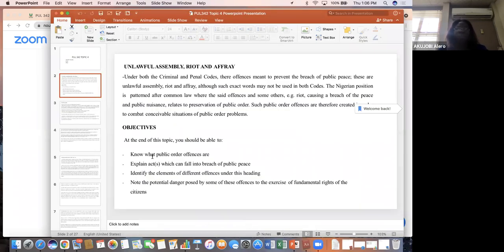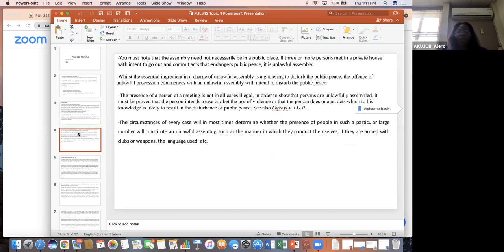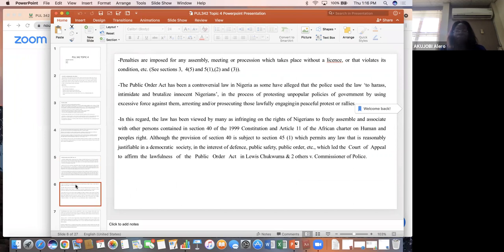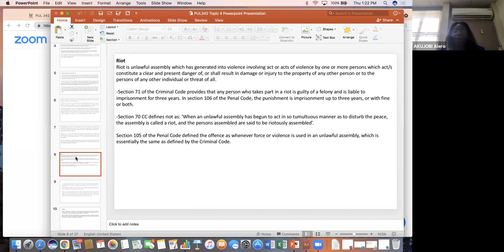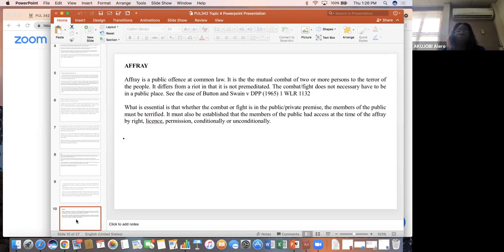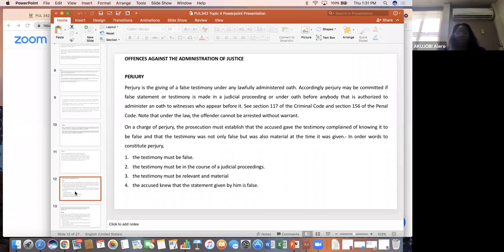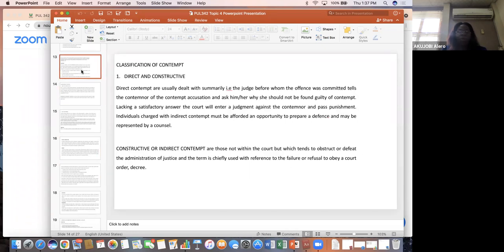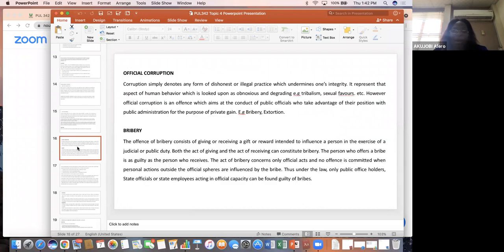PUL342 session 3 By Akujobi Alero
Did you miss the Third session of the live online facilitation on PUL342?